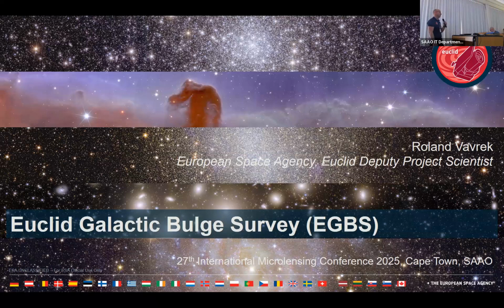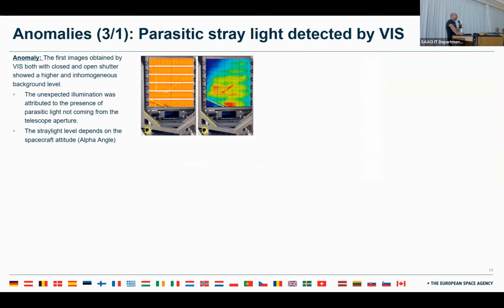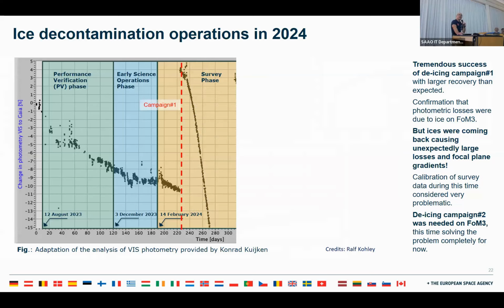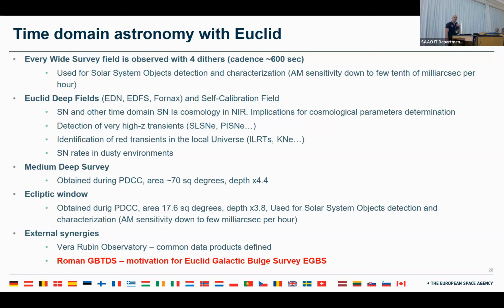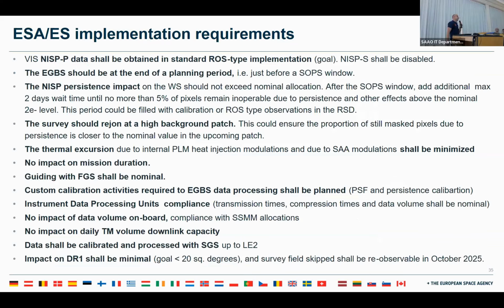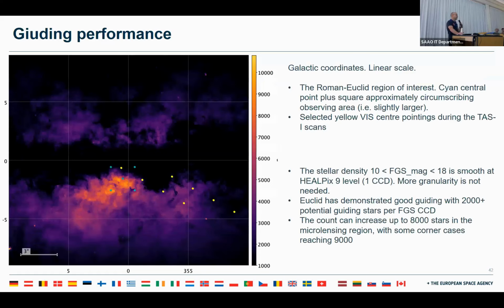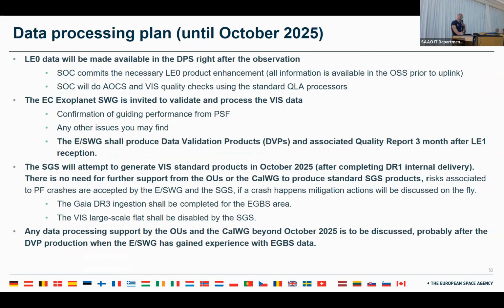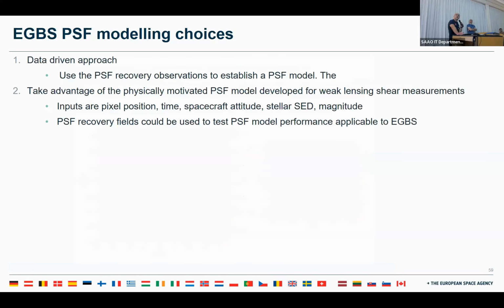Roland Vavrek | The Euclid Galactic Bulge Survey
Euclid will observe in March 2025 a ~6.5 square degrees are in the Galactic Bulge with its Visible Instrument (VIS) providing a reference dataset for future microlensing studies in the area. We summarize the survey requirements, the technical constraints and limitations and present the implementation plan. The footprint of the survey, planned data products, and the currently consolidated elements of the timeline of implementation and foreseeable data releases will be also presented.